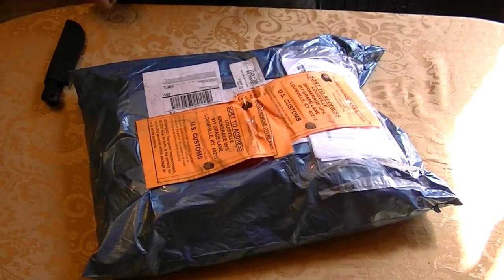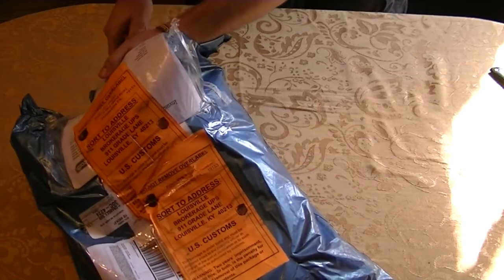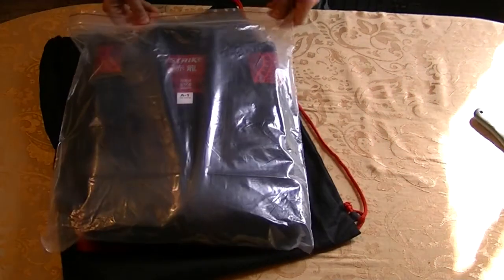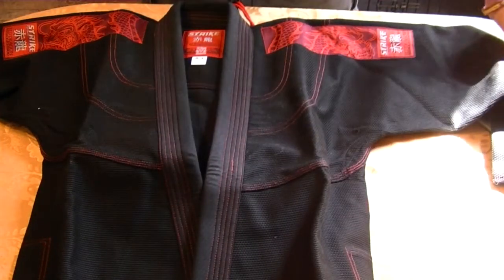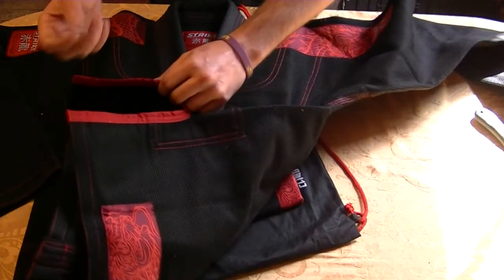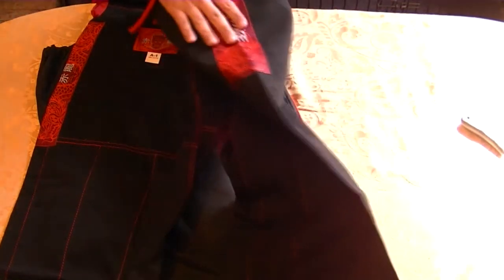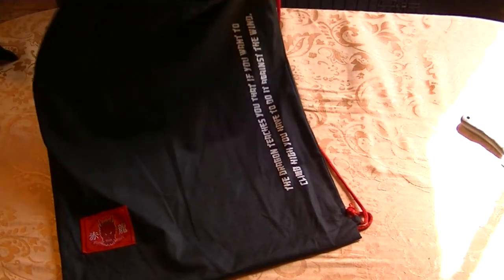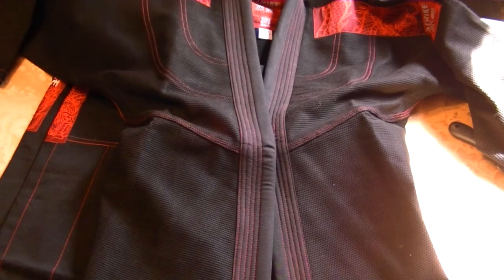Strike Fightwear Red Dragon Gi First Impressions